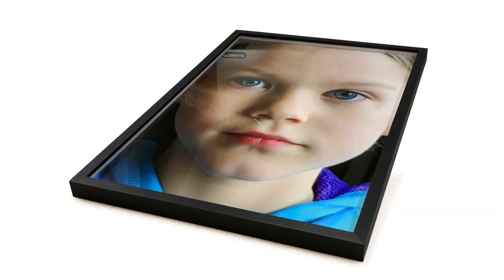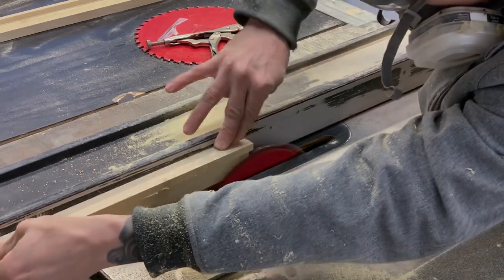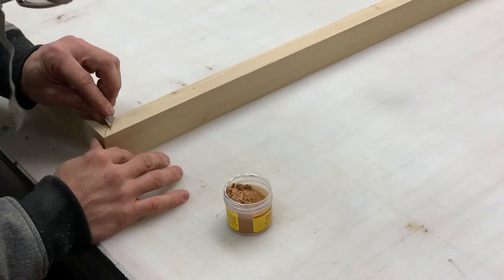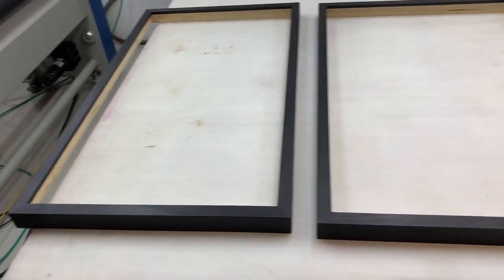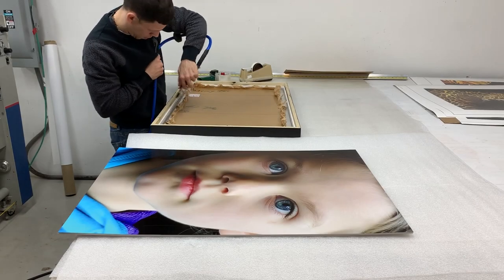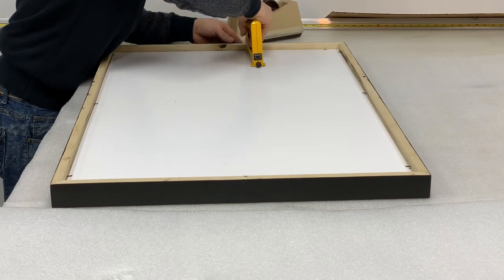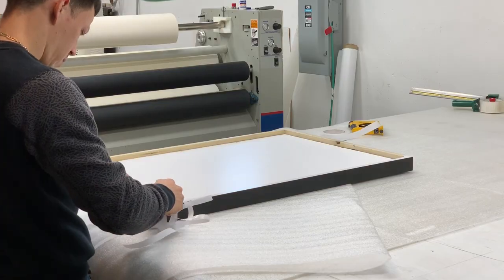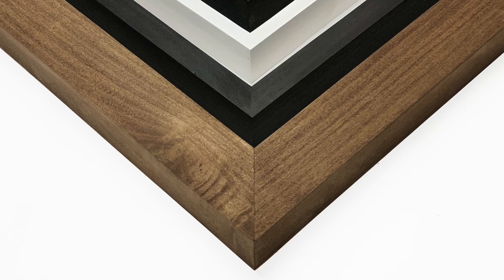How to: Hand made picture frames AKA "closed corner" picture frames.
If you are looking for high end "gallery quality" picture frames this video walks through the step by step process of how these frames are made.